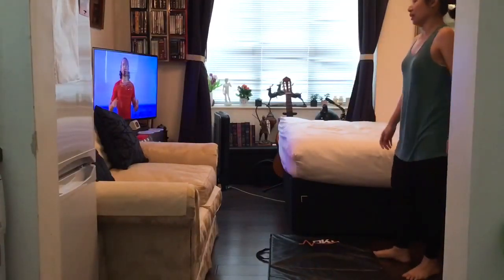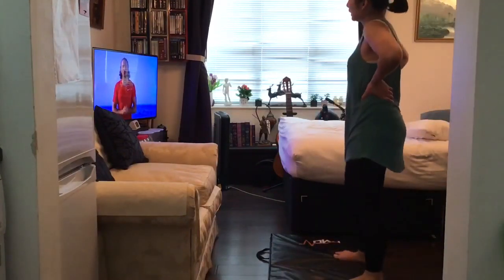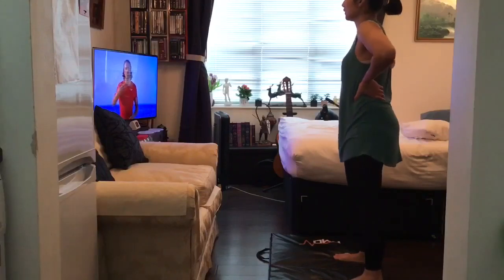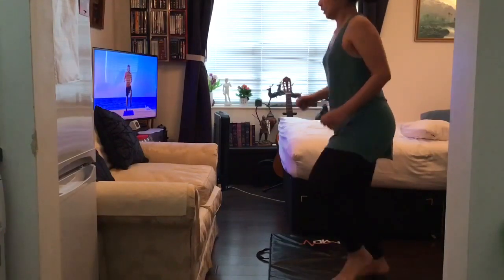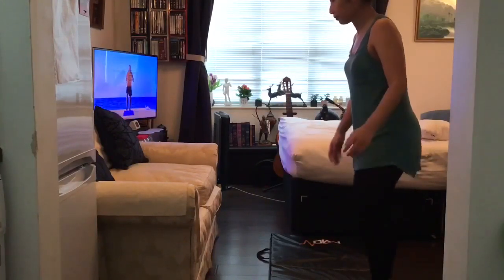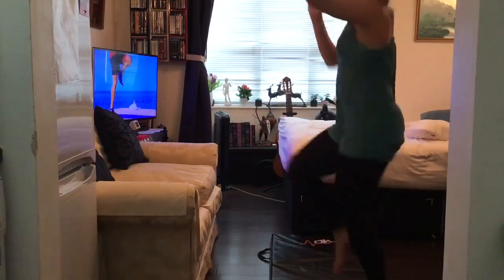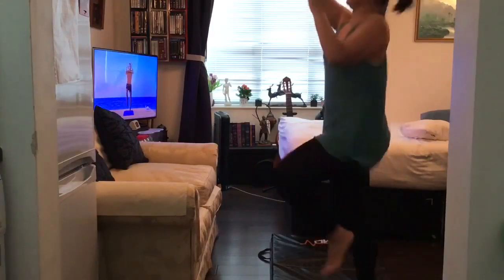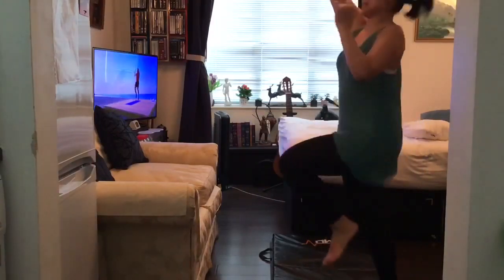Exercising with Joe Wicks